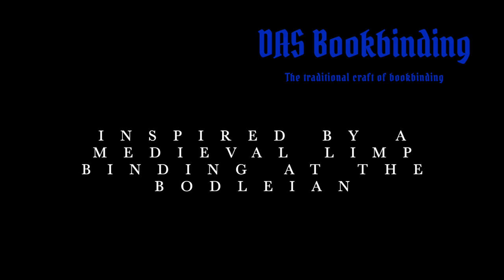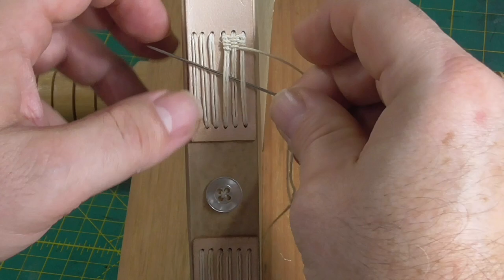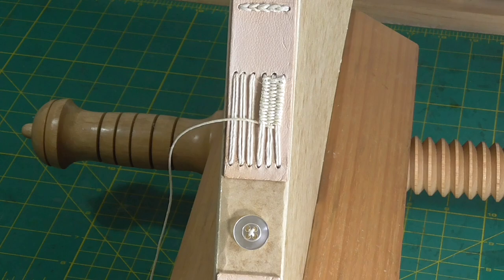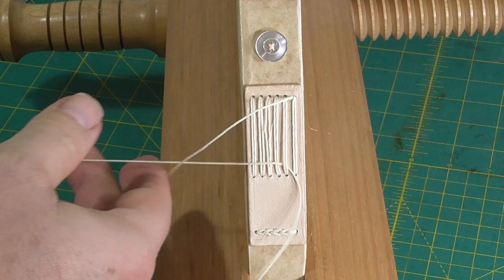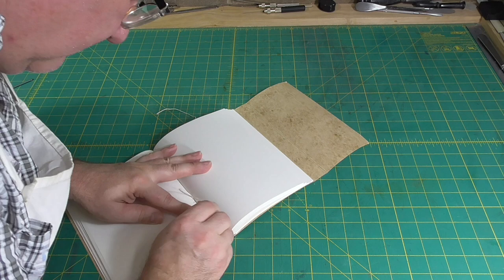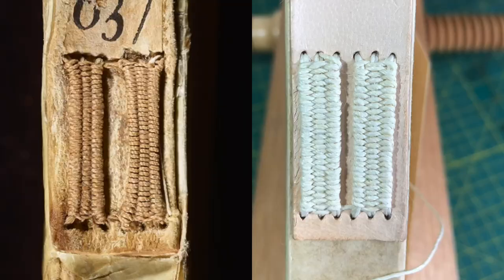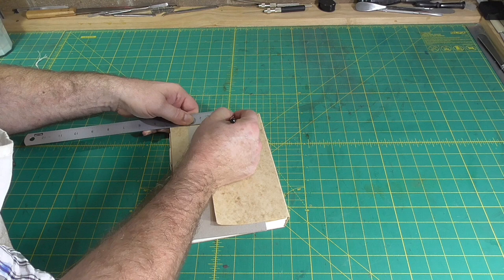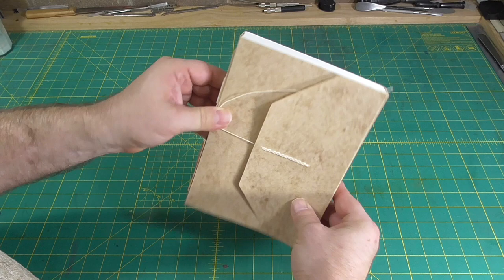Long and Link Stitch Binding; Part 3 Wrapping the Long Stitch // Adventures in Bookbinding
In this series of videos I will demonstrate making a long and link stitch binding inspired by a 14th century limp vellum binding held at the Bodleian in Oxford.  In the first video I will prepare the cover and the sections.  The second will show sewing the text.  The third and final video will show the wrapping on the long stitch sewing and attaching the string for the closure.  This is meant to be a modern book inspired by a medieval book.  I have used modern materials, tools and techniques.  It is not meant to be a model of an historic book.

00:00 Long and Link Stitch Binding Inspired by a Medieval Book
00:50 Thread selection and waxing
01:14 Basic figure of 8 wrapping
10:14 Alternative wrapping method
18:18 Adding a thread to the fore-edge flap for closure using link stitches
24:26 Shameless Patreon plug

The book that this project is inspired by is "Bodleian Library MS. Lat. misc. d. 66".

For more information about medieval limp bindings see below.

The Archaeology of Medieval Bookbinding by J. A. Szirmai

The leather for the spine plates is Siegel fair natural goat